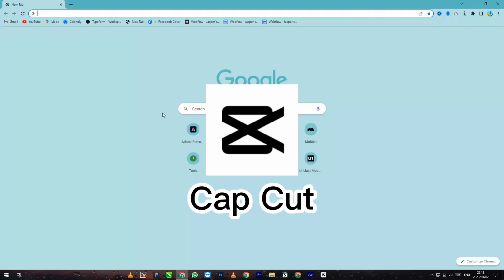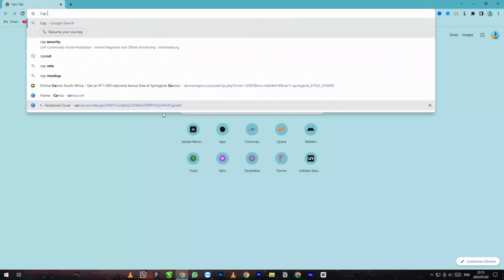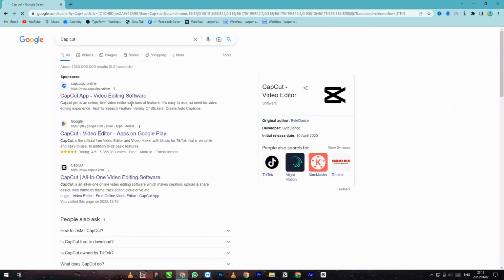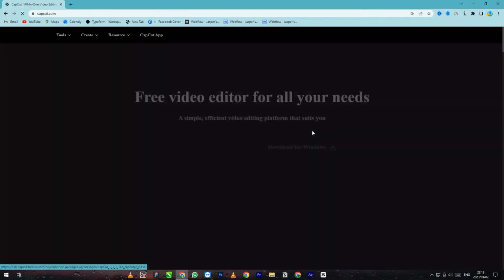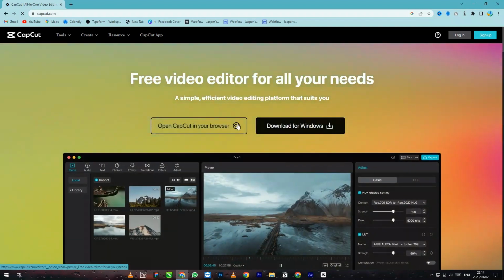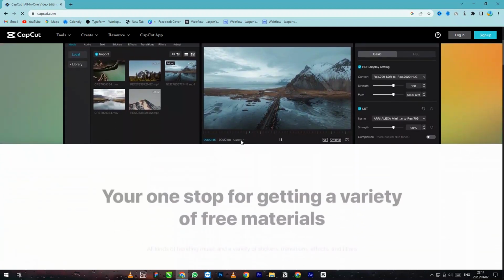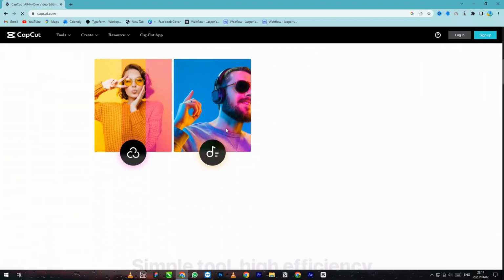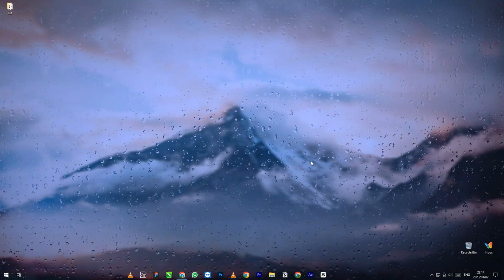Cap Cut auto speech to text simple tutorial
In this tutorial, we'll show you how to use Cap Cut to generate automatic captions for your videos. Cap Cut is a user-friendly app that makes it easy to create professional-quality captions, whether for personal or professional use.

Follow along as we demonstrate each step of the process, from downloading and installing the app to customizing the appearance of the captions. With just a few simple taps, you'll be able to create accurate and reliable captions that will make your videos more accessible and enjoyable for a wider audience.

Don't miss out on this handy tool for creating captions - watch the tutorial now!